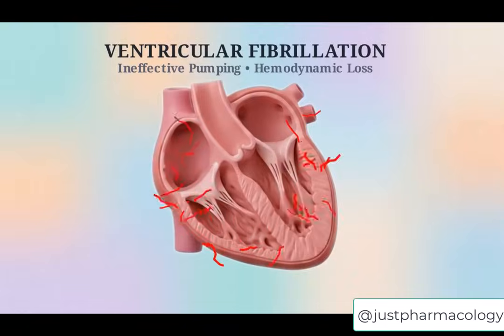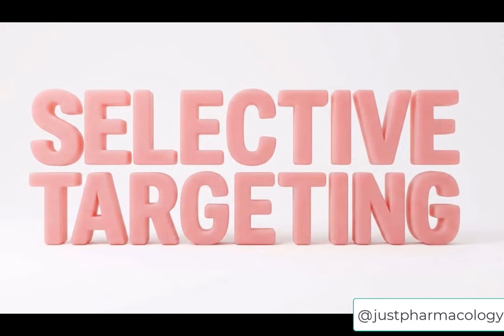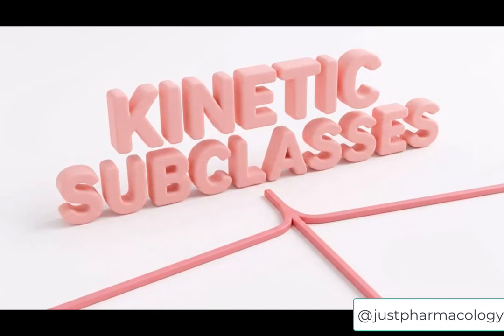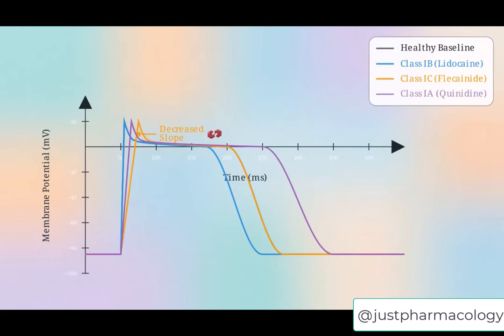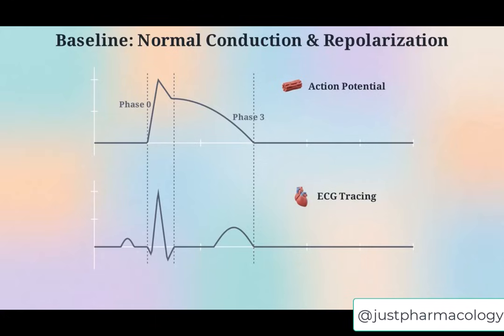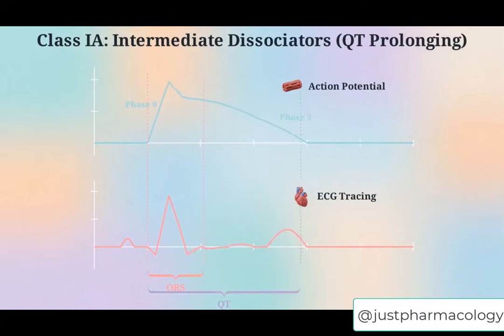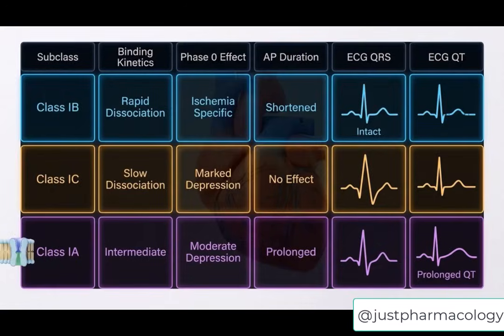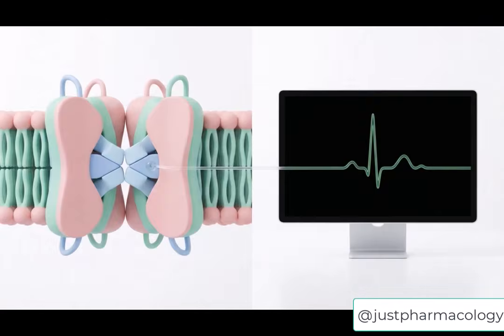Class I Antiarrhythmic Mechanism Explained